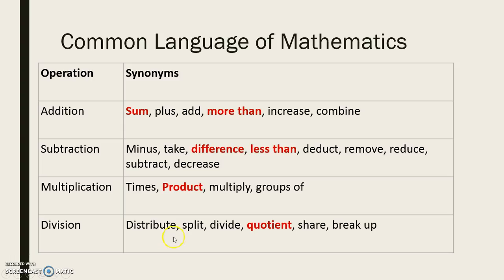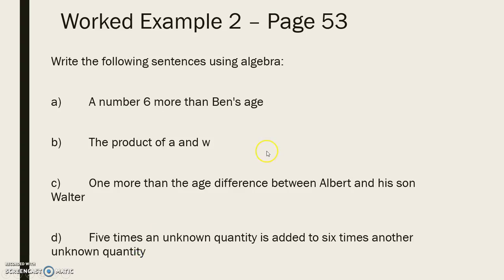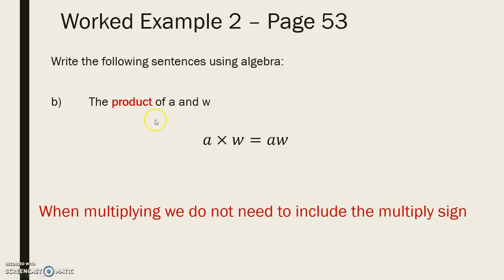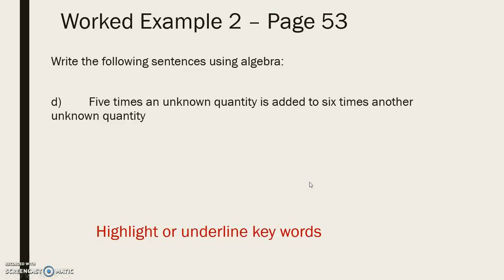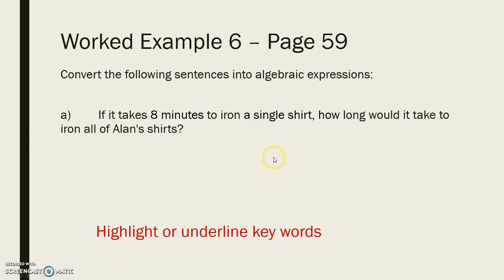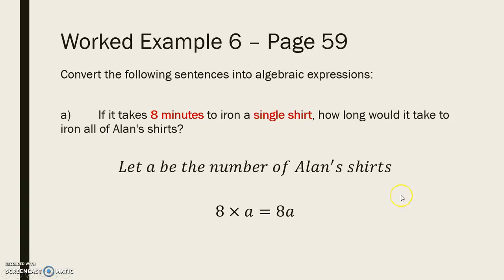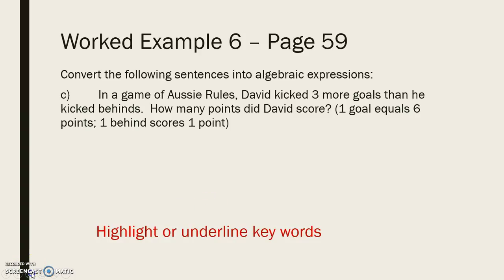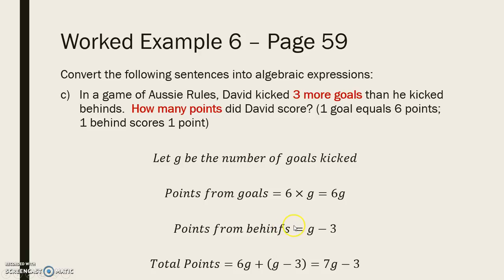2 Writing Algebraic Expressions